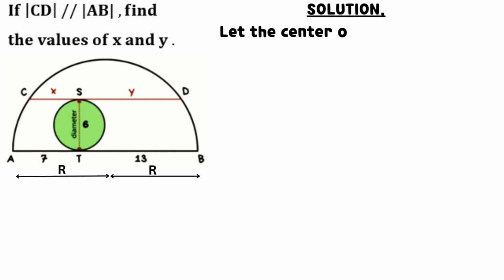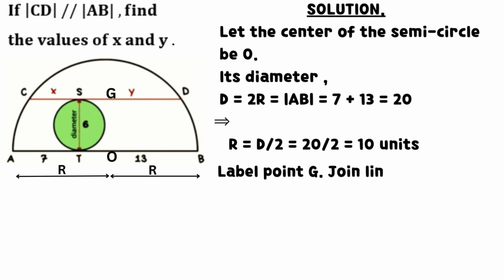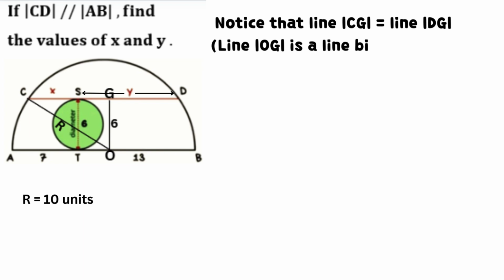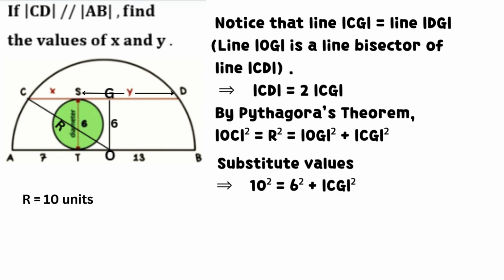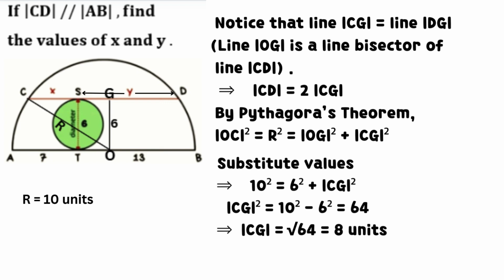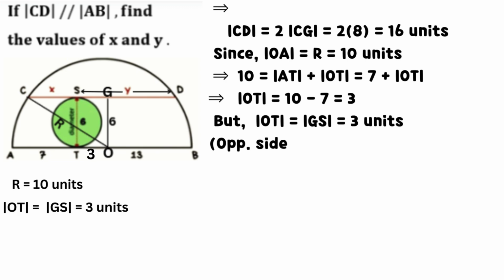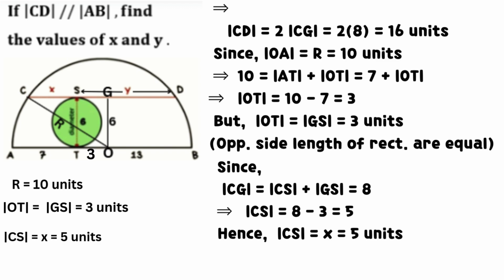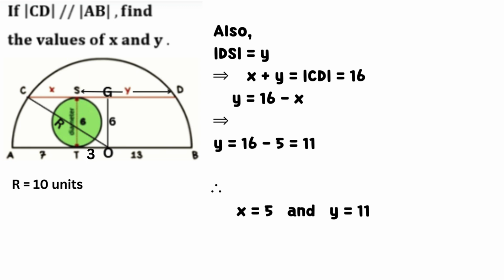FIND THE LENGTH X AND Y IN A SEMI CIRCLE.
MAKE SOME LINE CONSTRUCTIONS, JOIN POINTS AND USE PYTHAGORA'S THEOREM TOGETHER WITH KOWLEDGE OF RIGHT TRIANGLE TO SOLVE THE GIVEN QUESTION.
For more explanation on the solution, we recommend that you watch the lecture video. Click the notification button to get text whenever recent update is made on the channel.